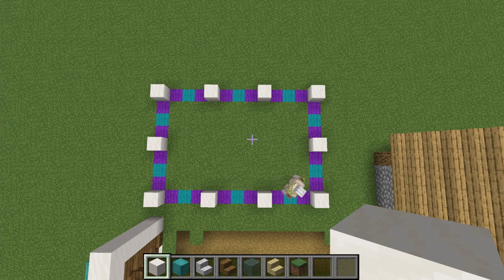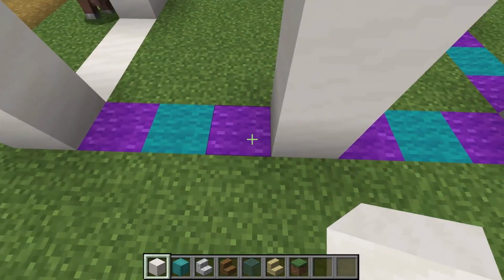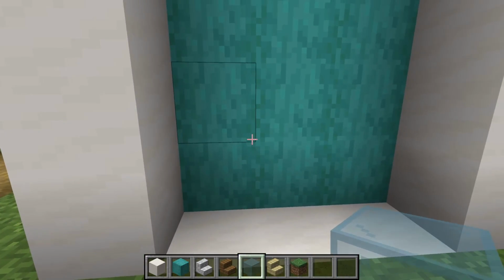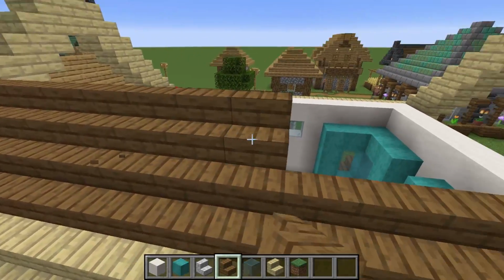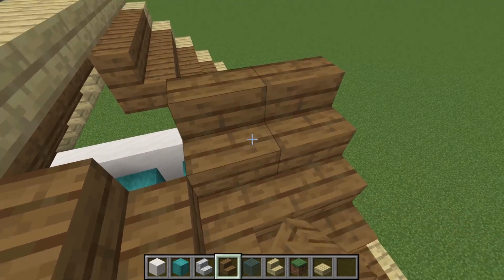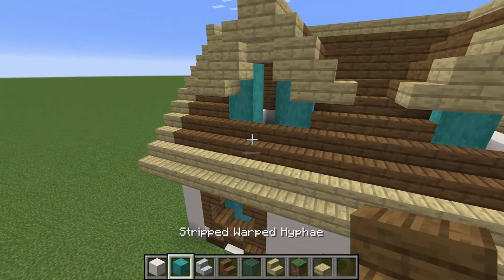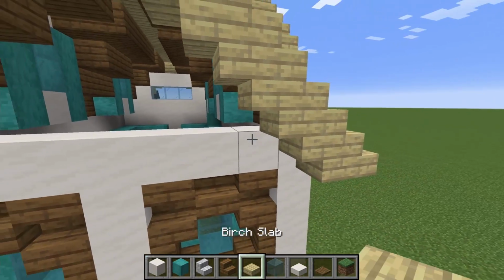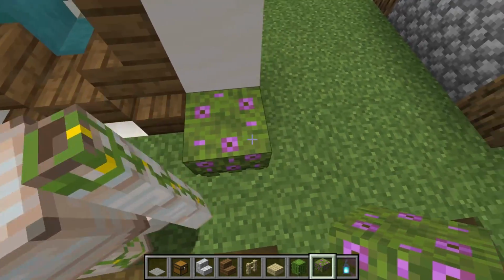How to Build Minecraft Starter House | House 2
Hello everyone! This video is house 2 of my how to build simple start house series. For this house, I used smooth quartz and stripped warped hyphae together. I absolutely love how this house turned out! It's a fantastic simple and quick to build house for any survival or creative world!

ALSO! I have figured out how to add the block counts! I hope to be able to include this in all of my videos going forward! I'm excited to be able to add this to my videos for you all!

I would love to see what you're working on in your worlds. Be sure to show me over on my Twitter! I post sneak peaks and other updates on what I've been up to!